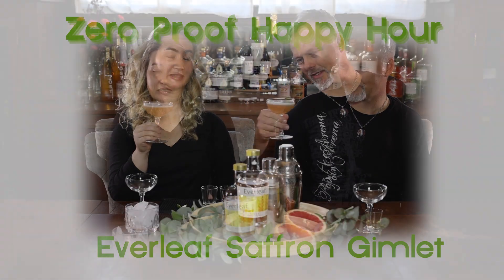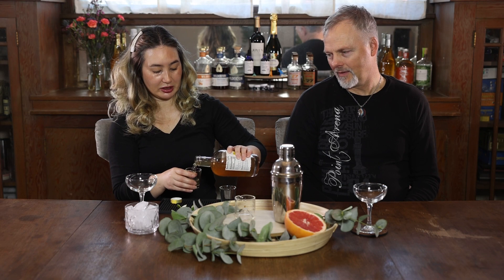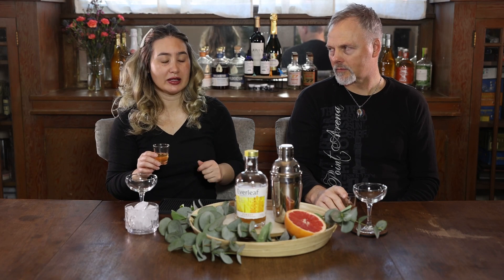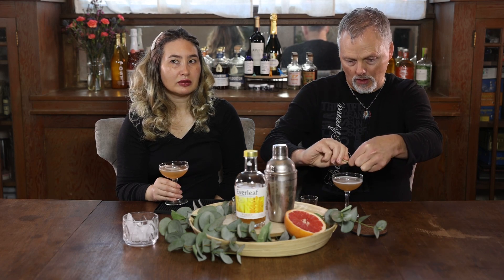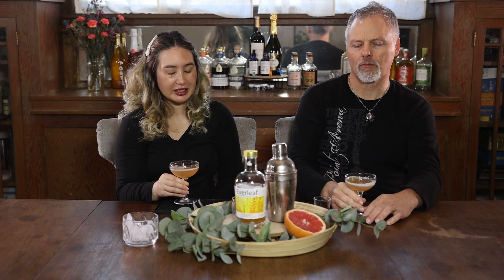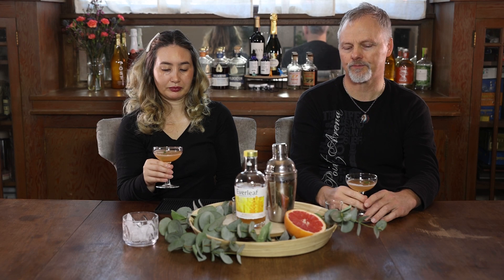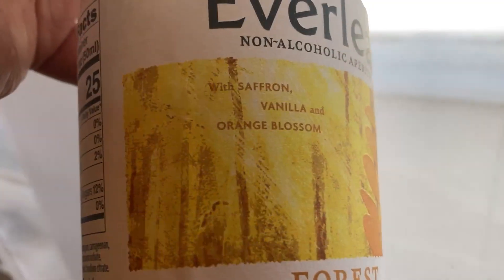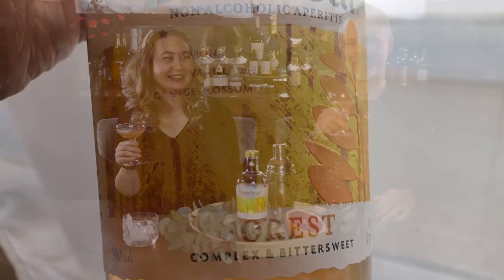Everleaf Forest Saffron Gimlet - Mocktail Recipe - Zero Proof Happy Hour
Join Donovan and Rachel on their quest to find the best non-alcoholic beverages.

Drink Rating - By itself, Donovan rates it a 7.5 for being such an interesting combo of flavors.  Rachel gives it a 5 for now until she plays around with it more.

Drink Recipe
Saffron Gimlet
    50ml Everleaf FOREST
    35ml fresh pink grapefruit juice
    5ml honey
Shake all ingredients in an ice-filled shaker, pour into a coupe glass, and garnish with a lime twist.

However it is on the sweet side, so you might want to skip adding syrup if your drink calls for it.

Cost: $34 on Boisson

Brand Descripion
Everleaf Description:  A complex blend of sustainably sourced botanicals carefully chosen to capture FOREST flavours including Saffron, Madagascan Vanilla and Orange Blossom